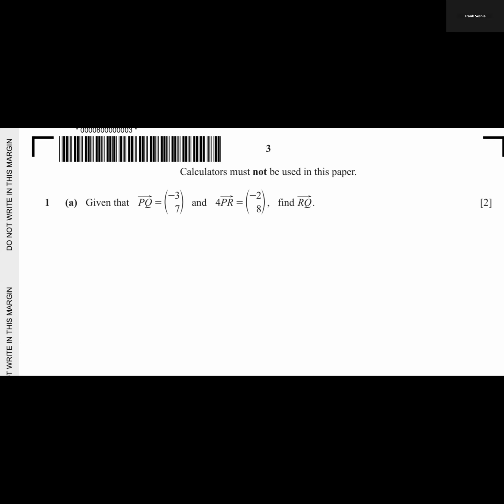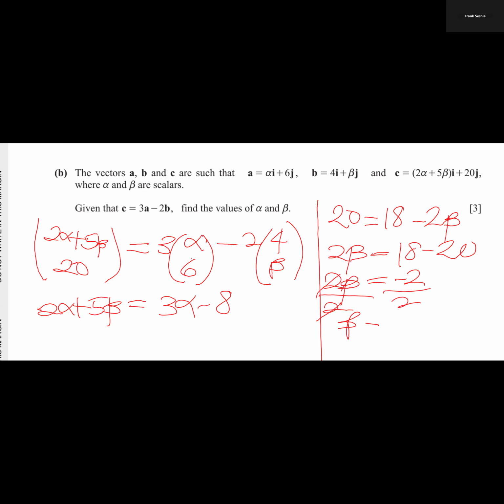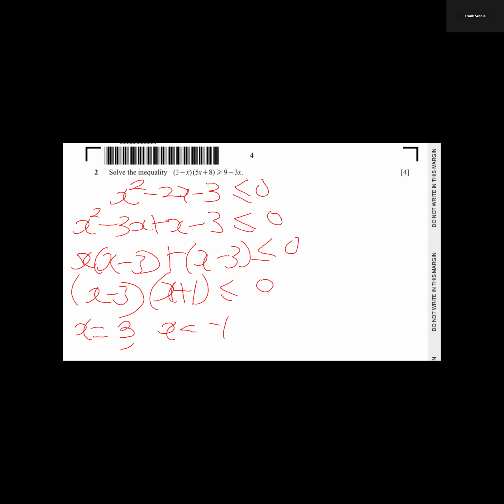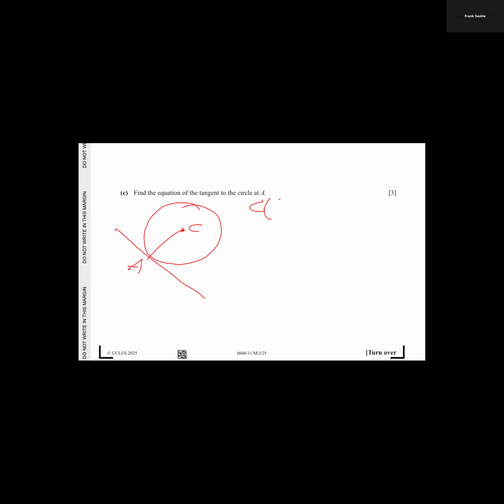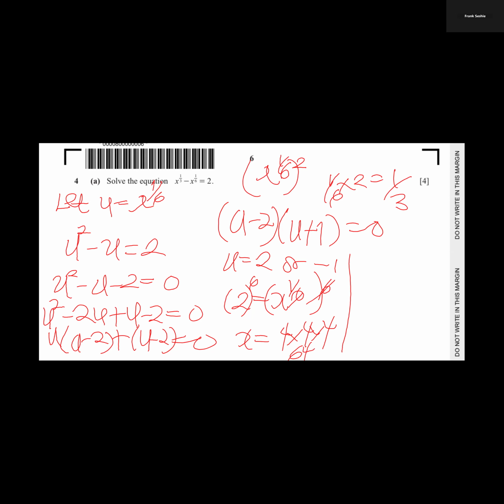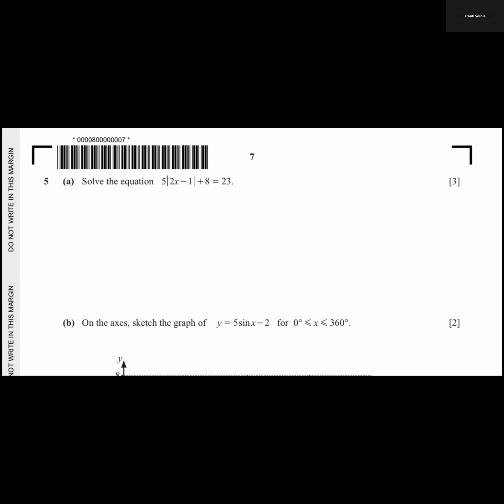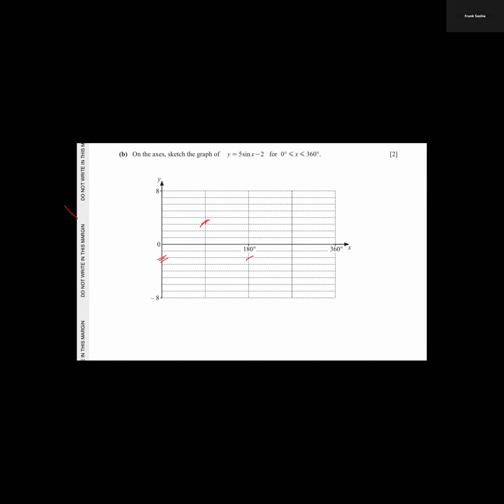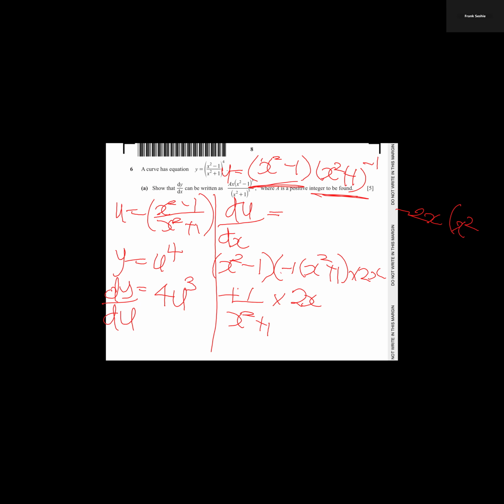IGCSE ADD MATHS PAPER 1 MAY JUNE 0606 2025